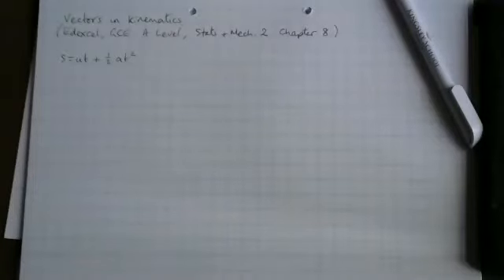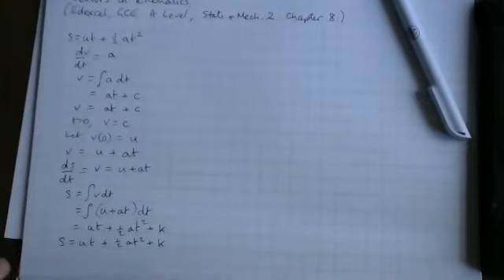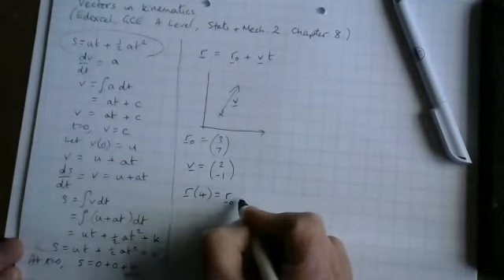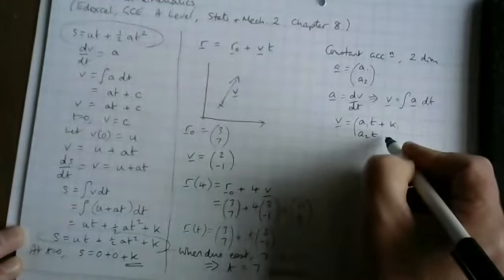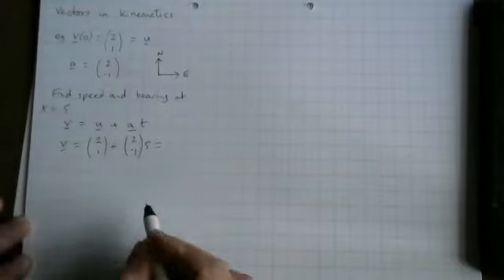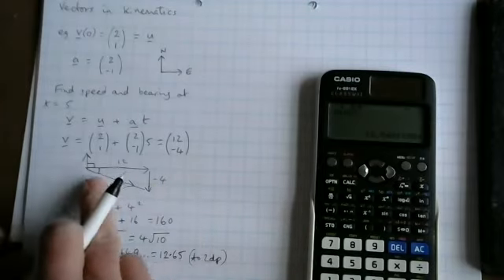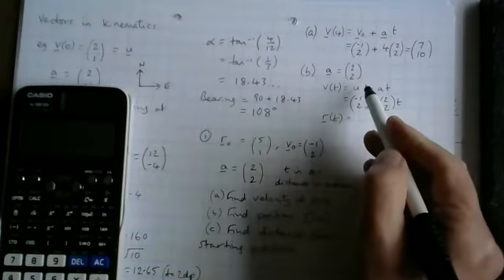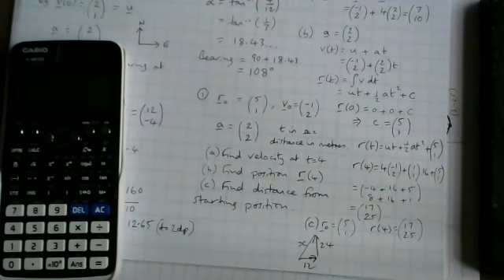Vectors in Kinematics GCE A Level Mathematics Stats and Mechanics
Vectors in Kinematics for Edexcel GCE A Level.  Chapter 8, Pearson Edexcel Statistics and Mechanics Year 2.